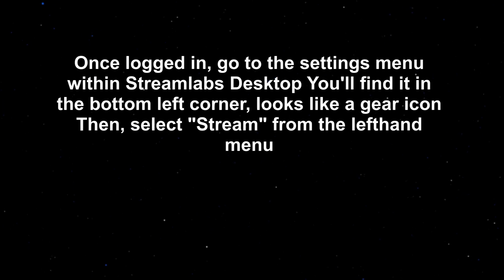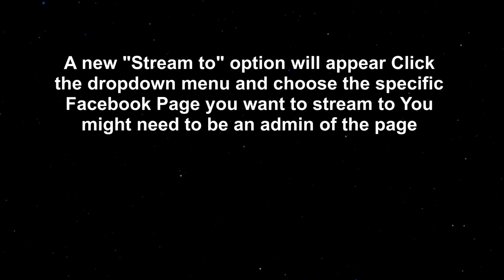How To Connect Streamlabs To Facebook Pages - KevinHowTo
How To Connect Streamlabs To Facebook Pages provides a step-by-step guide on integrating Streamlabs with your Facebook Pages, enabling you to stream live video content directly to your audience, interact with viewers, manage overlays, and enhance your streaming experience for increased engagement and visibility.

00:00 Connect Streamlabs to Facebook
00:04 Open Streamlabs Desktop
00:08 Login to Streamlabs
00:12 Choose Facebook Login
00:15 Enter Facebook Credentials
00:19 Grant Streamlabs Permissions
00:25 Open Streamlabs Settings
00:28 Select Streaming Platform
00:31 Choose Facebook Live
00:34 Select Facebook Page
00:39 Start Streaming